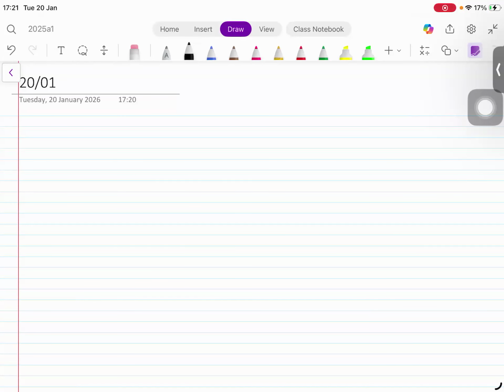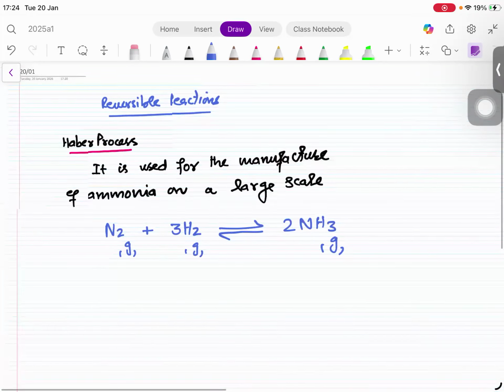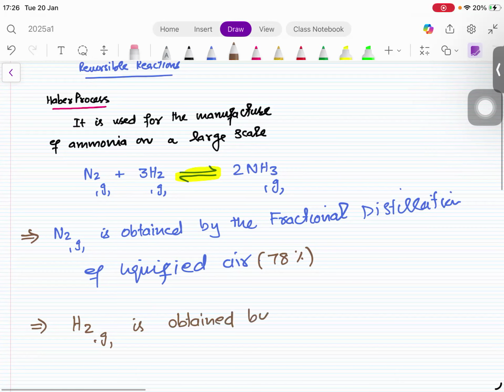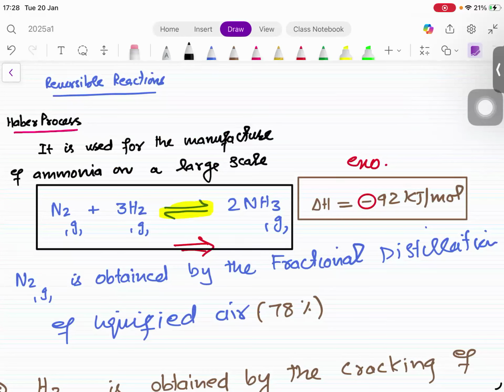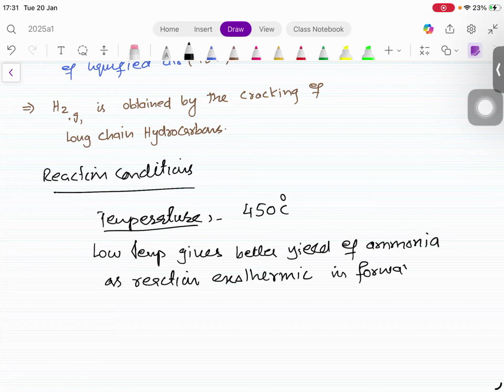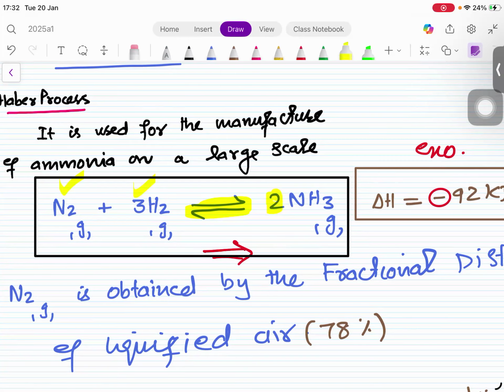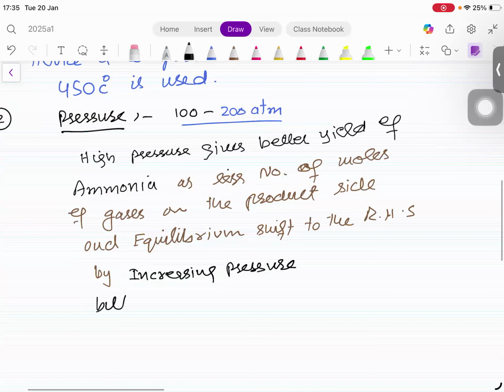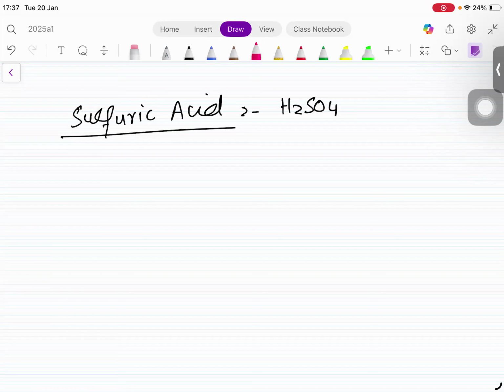Haber and Contact Process || Lecture 6 Part 1